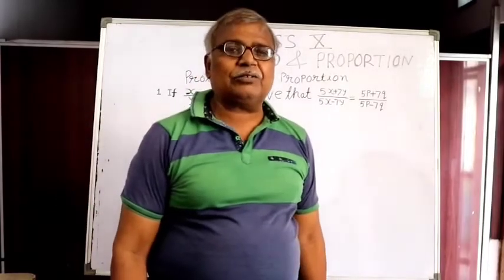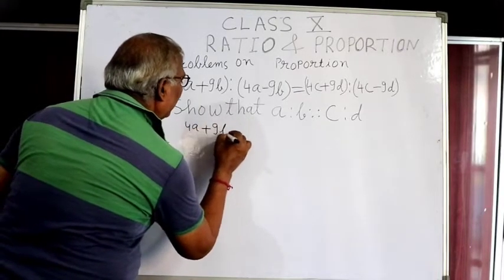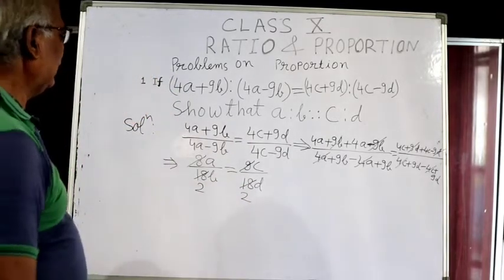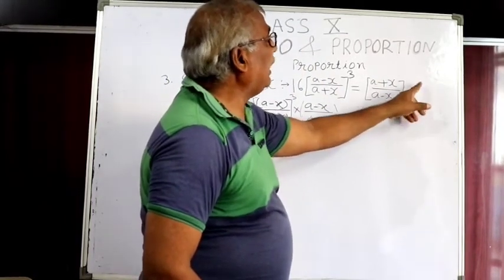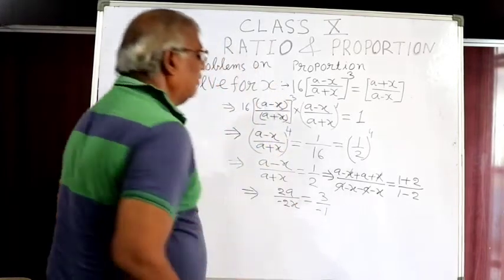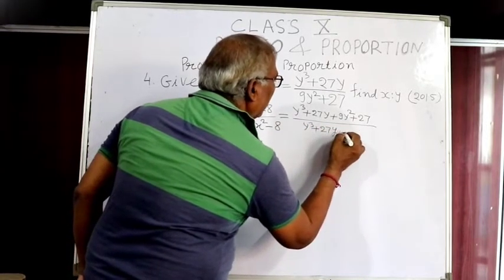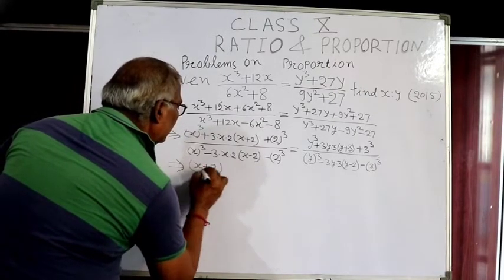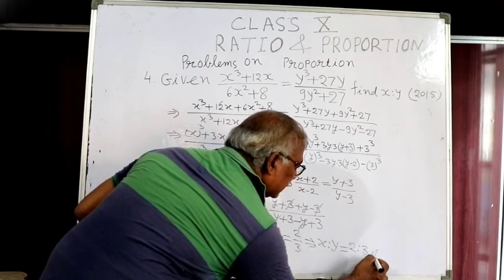DIFFICULT PROBLEM ON PROPORTION | समानुपात के कठिन प्रश्न | BY - VK Sir (42 years experience)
DIFFICULT PROBLEM ON PROPORTION | समानुपात के कठिन प्रश्न

Question-1 00:12
Question-2 02:30
Question-3 06:27
Question-4 12:05

Also give review about this video in comment box